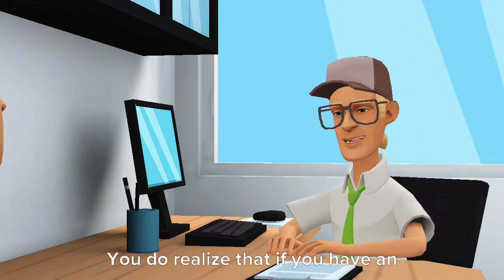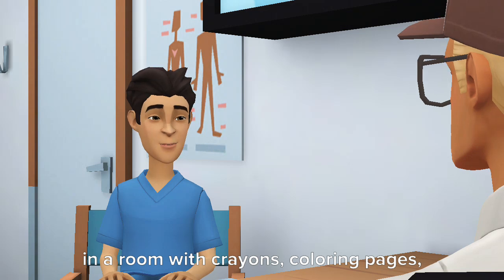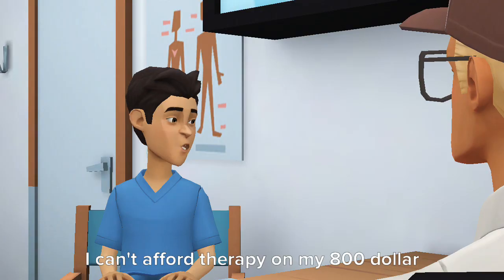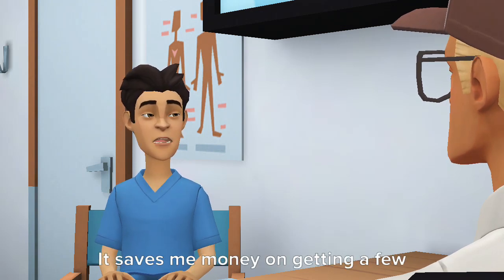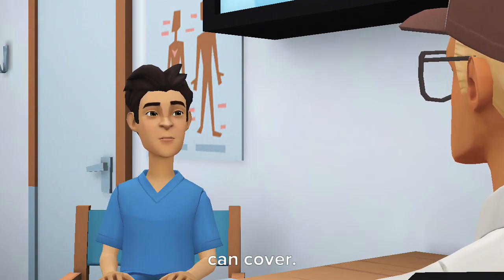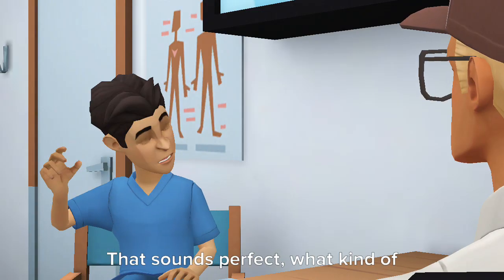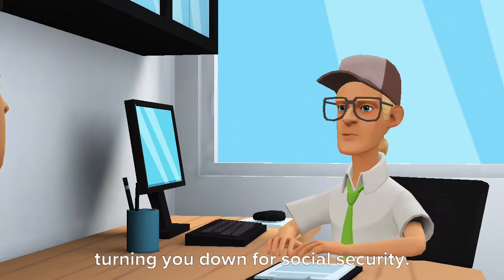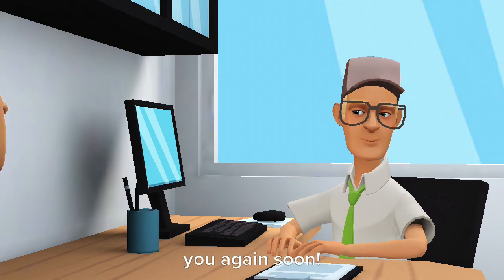$ American Psychiatrist's $ Favorite Patient Be Like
Hope you enjoyed this video, it's okay if you didn't too!   There is a high chance this video might contain altered content if there is a celebrity or a well known person saying something stupid or silly  it is not actually them hope you realize that. Trying to be silly not deceitful.